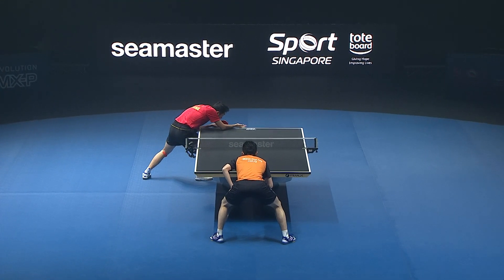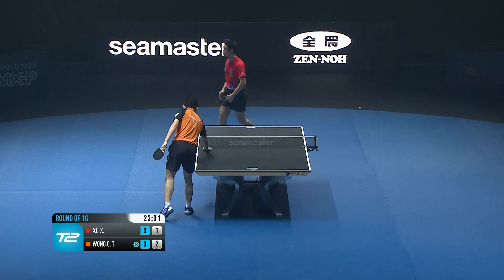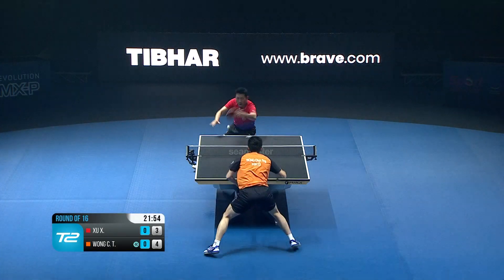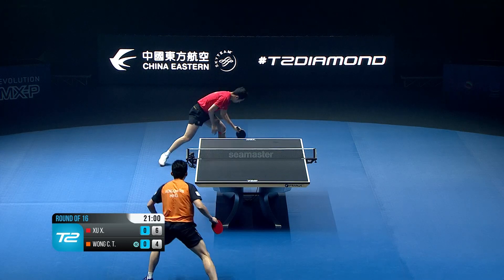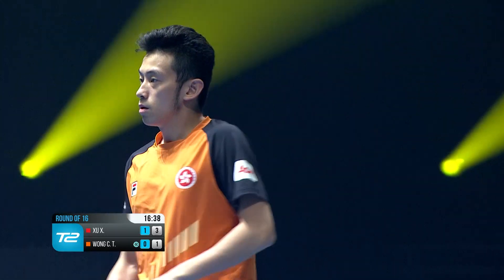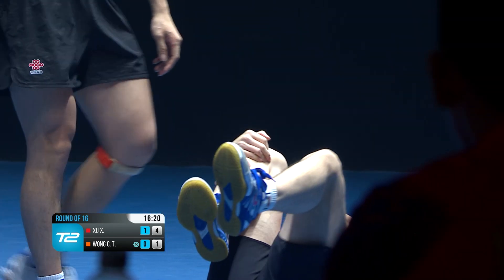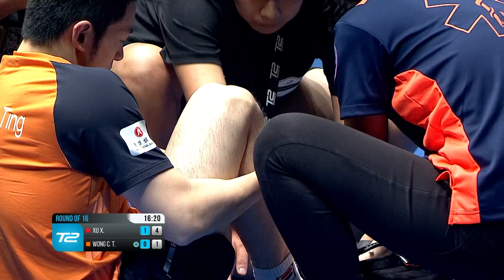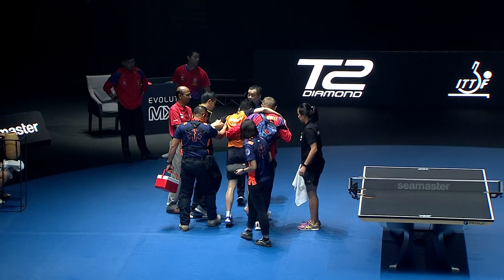Xu Xin vs Wong Chun Ting | T2 Diamond 2019 Singapore (R16)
Match 1: Xu Xin vs Wong Chun Ting in the round of 16 match at the Seamaster T2 Diamond 2019 Singapore event!

Wong Chun Ting has been forced to withdraw from the Seamaster T2 Diamond 2019 Singapore event after a foot injury. The Chinese physio helping Wong was not enough to get him back to the table. We wish Wong Chun Ting a speedy recovery 🤞❤🏓